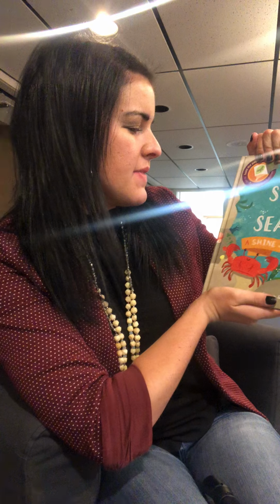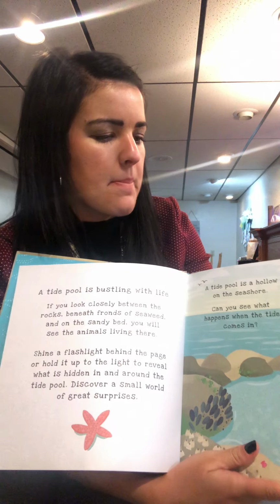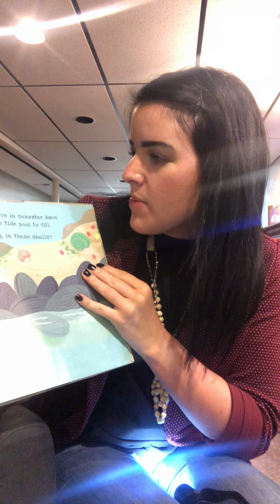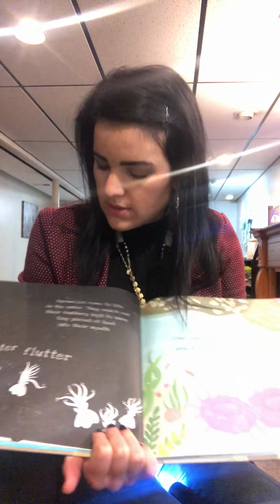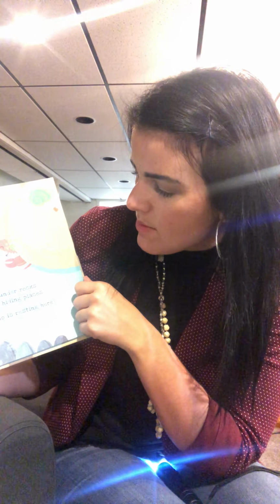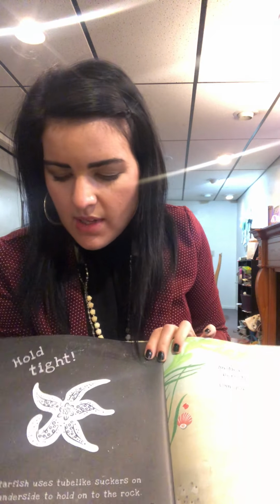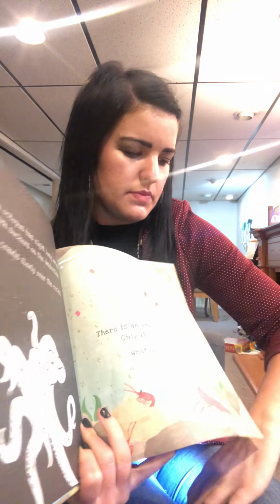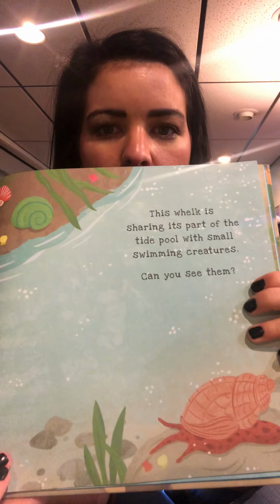“Secrets of the Seashore” — By Carron Brown - Part 1